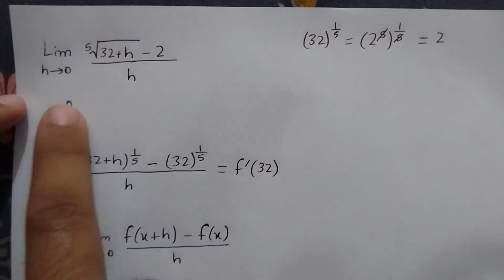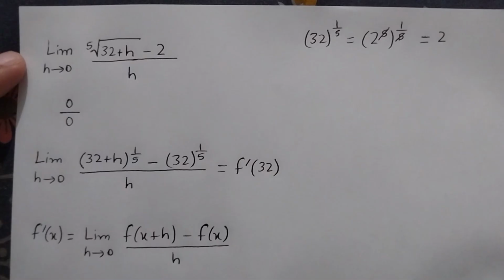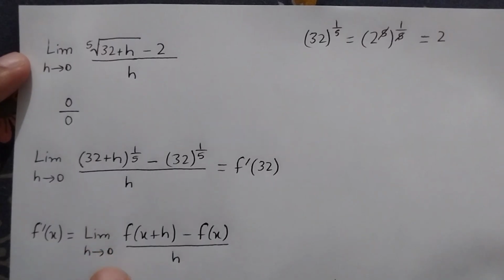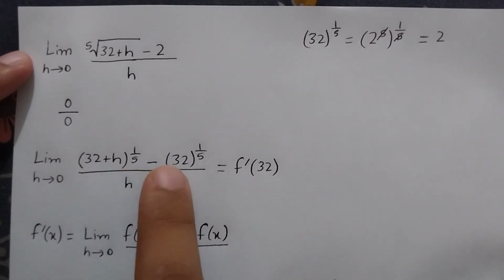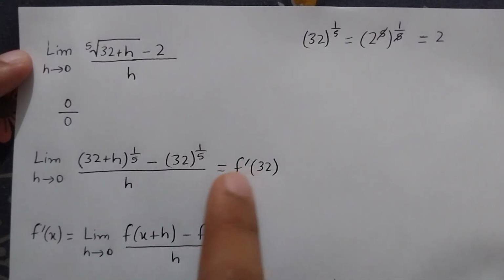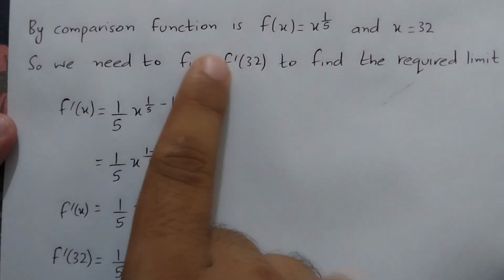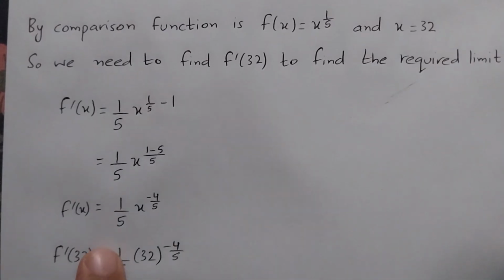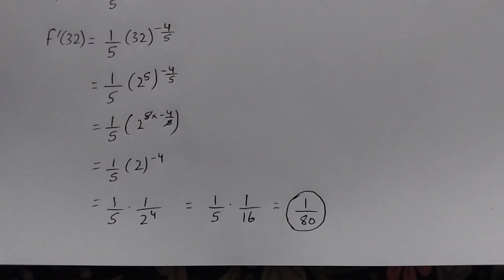A beautiful limit